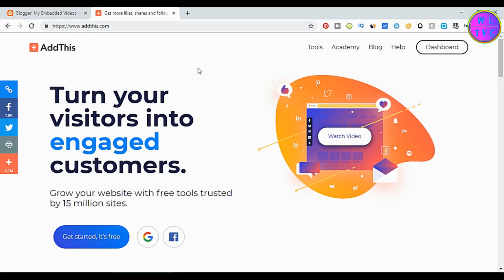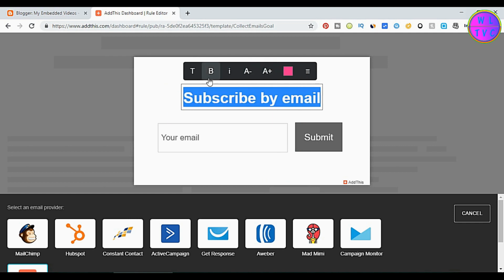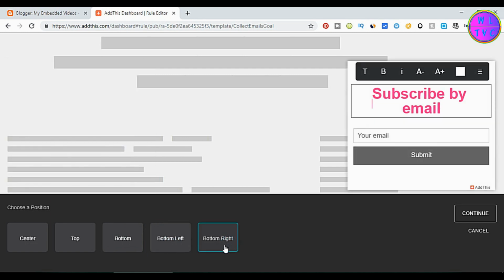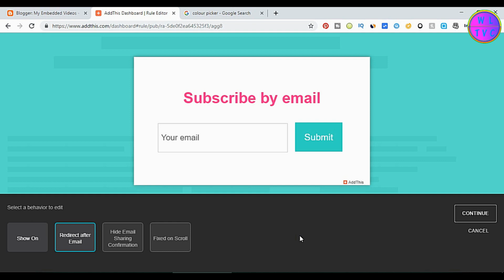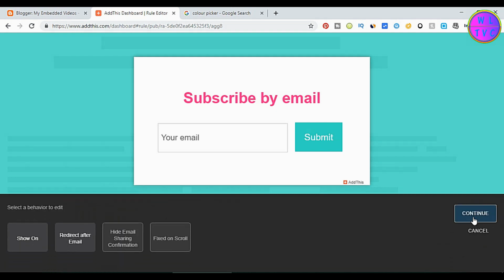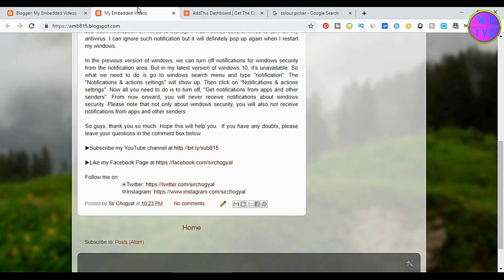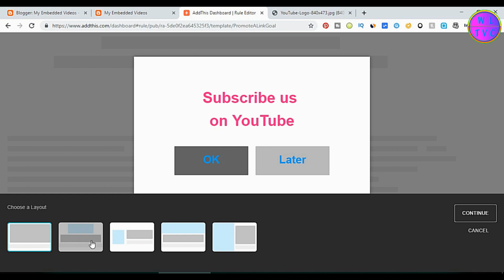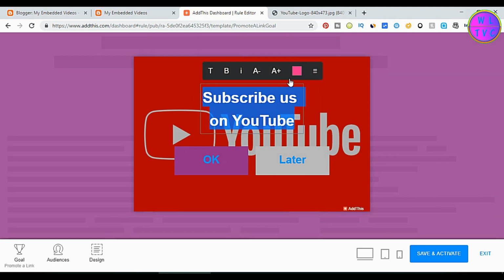How To Make Effective Pop-Up "Follow Us By Email" & Pop-up YouTube Subscription Link On Your Site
Hello friends, you can make effective pop-up "Follow us by email" and pop-up "YouTube subscription" on your website for free.

First of all, go to addthis.com and click on "Dashboard". Then click on "Sign Up". Fill up all the boxes and make sure you click on "I'm not a robot". Click on "Let's Get Started". and click on Tools tab. You will find three main tabs: WEBSITE TOOLS, TARGETING RULES and EMAIL LISTS. You can also create the additional email folders.

You can go to TARGETING RULES tab and set up your pop-up email list builder. Click on "Add a New Rule". You can also adjust here the color, font, size, boldness, etc.

Click on "AddThis". Now select the email folder that you want to store the email addresses and click "Continue". For Audiences, you can select "All Visitors".

Next, go to "Design" and click on position. You will find five options-Center, Top, Bottom, Bottom Left & Bottom Right. Choose a position and click "Continue". You can choose any layout you want

In the color tab,  choose the color you like. If you want to pick your own color, click on "Custom" and change the color code.

For "Background Image", you can use any of the given images or use your custom image by adding the image URL. To leave blank, you can click on the transparent image. Click "Continue"

Now go to the last tab, "Behavior". Click on "Show On". You can choose "On Exit" or after 1 to 3 page views. "Redirect after Email" means in which link your audience to be directed after submitting their emails. Submit your email. You will get access to my e-book for free!". In this way, you can build your email list fast but make sure you give your best e-book or free offer so that your audience will trust you even more. The link of your e-book or free offer must paste inside the "Redirect after Email". Click "Continue", "Continue". Click " Save Rule".

Now copy the code that you have generated and go to your blogger's layout. Paste the code in any of the blogger's gadgets. (Please note that you have to paste this code only once. Any changes in the WEBSITE TOOLS and TARGETING RULES will affect on your site accordingly). Click on "View blog".

Now change a little bit of position and behavior. Go to Tools and click TARGETING RULES. Click on "Edit". Click "Design", "Position". Change the position to "Top" and click "Continue". Choose "Fixed & Scroll" inside the behavior". Save the rule. In the same way, you can change the position of your pop-up email list builder to the Bottom, Bottom Left and Bottom Right.

For designing pop-up YouTube subscription, it is almost same like the pop-up email list builder. Go to "Tools & "TARGETING RULES". Add new rule. This time, you have to choose "PROMOTE LINK". Paste here the URL of your youtube channel and make sure to add ?sub_confirmation=1 at the end of your YouTube channel's URL and then click "Continue". You can choose any layout. Choose any color. For custom image, you can paste the URL of your image. For "Behavior", you can choose "Show On" after 1 to 3 page views or on exit. Click "SAVE & ACTIVATE". Now go your site and reload the page. Now you can see the pop-up, YouTube Subscription on your website.